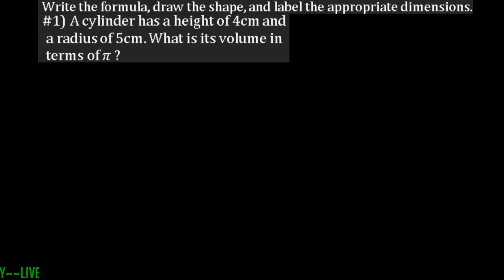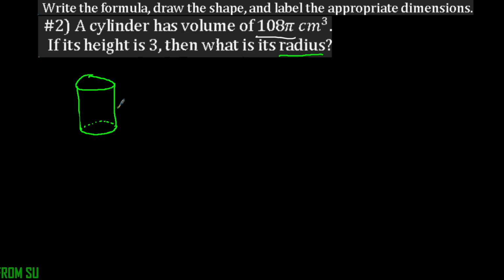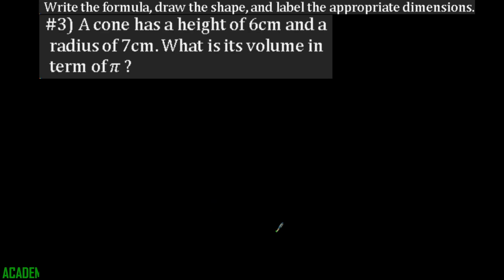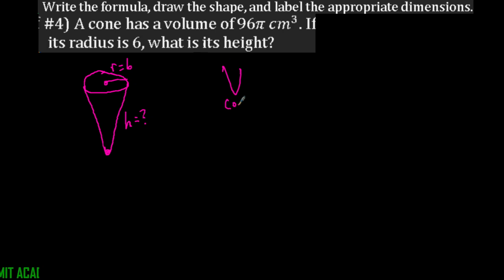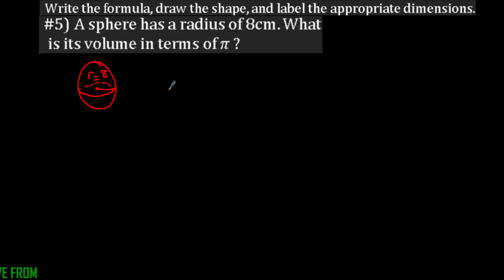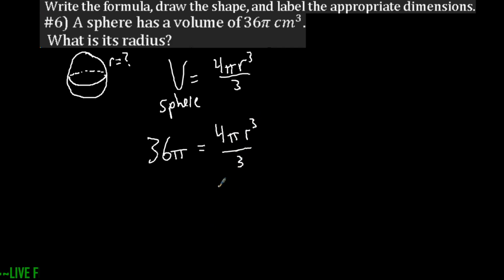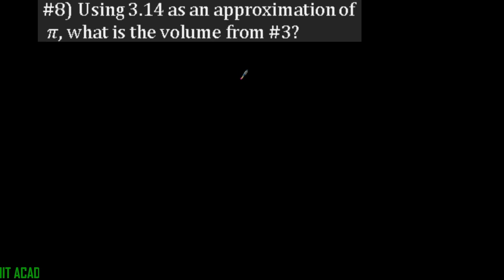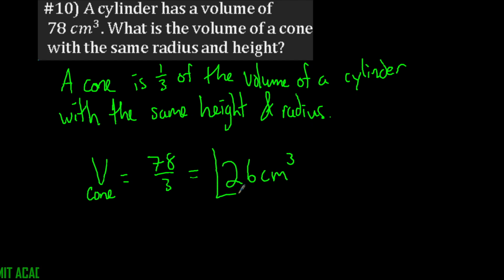Math 8th - Unit 5 - Volume Practice